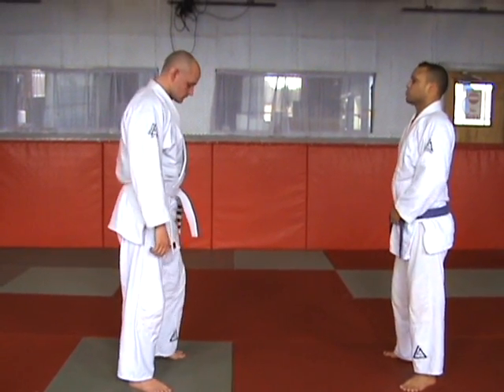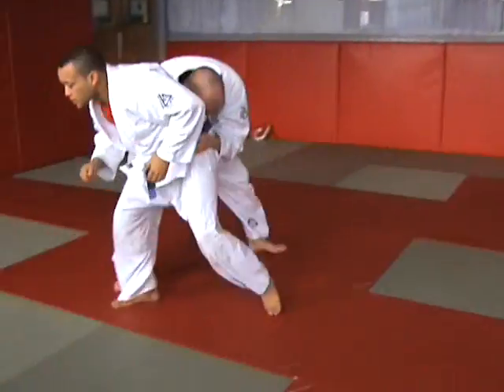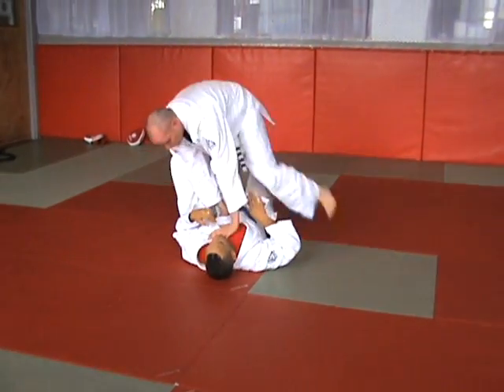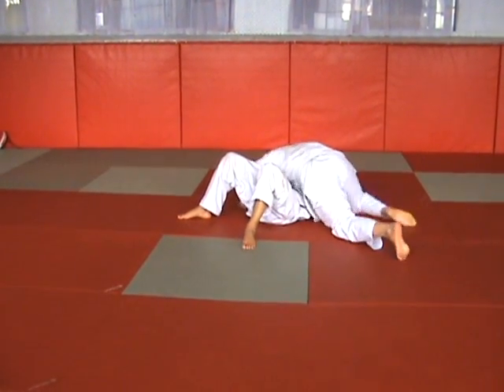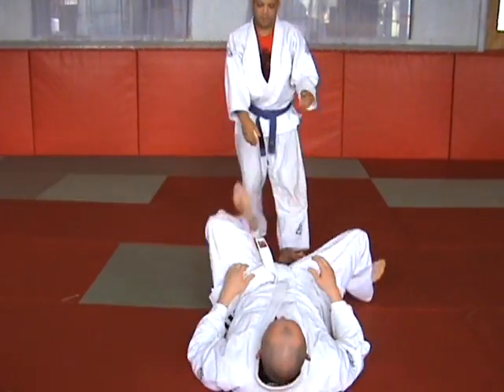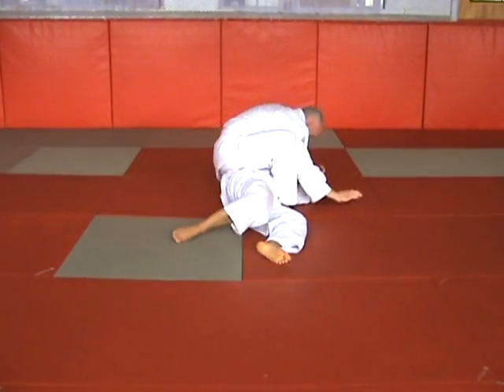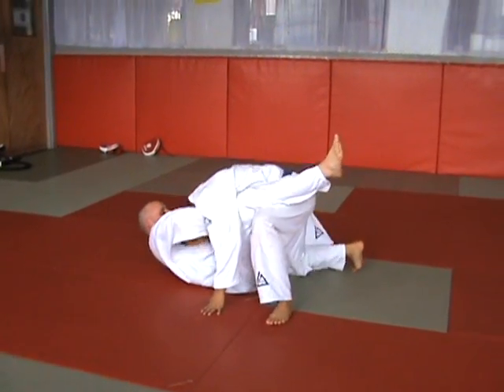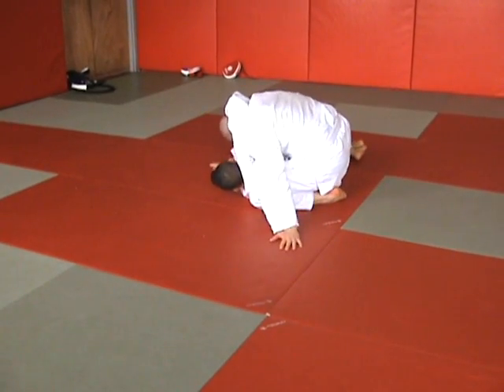Mark Ellis Blue Belt Qualification Drill 4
UK GRACIE JIU-JITSU (UKGJJ) student Mark Ellis Official Gracie Jiu-Jitsu Blue Belt Qualification Drill 4. BBQD4 consists of ALL the Standing techniques from the 'Gracie Combatives' program.